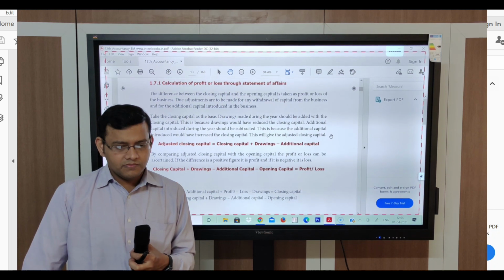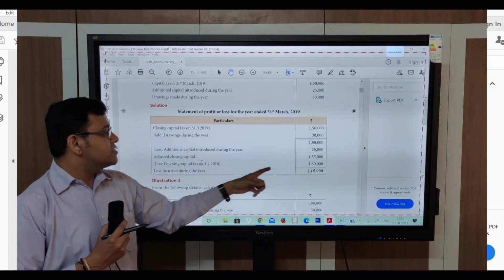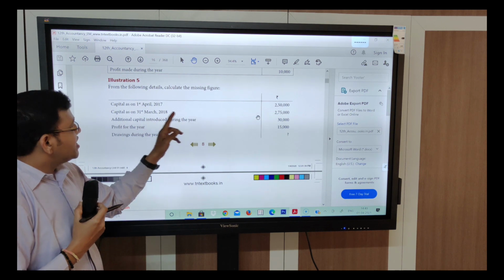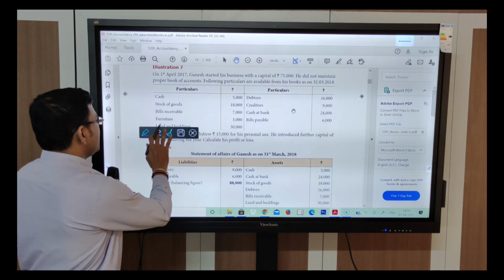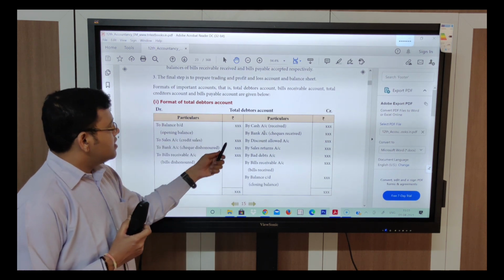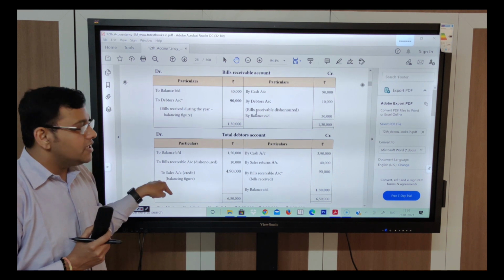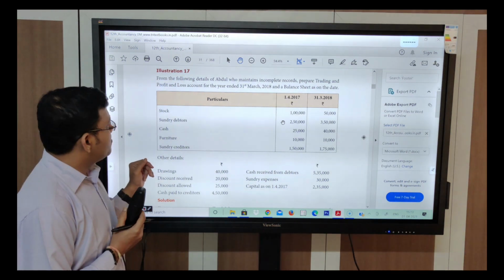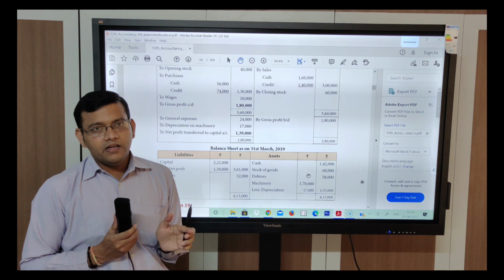illustrations chapter 1 board Free classes ACCOUNTS FOR INCOMPLETE RECORDS